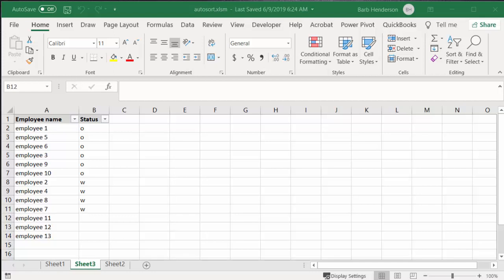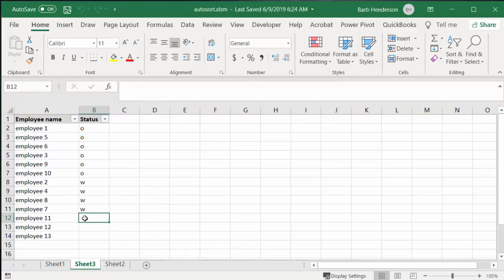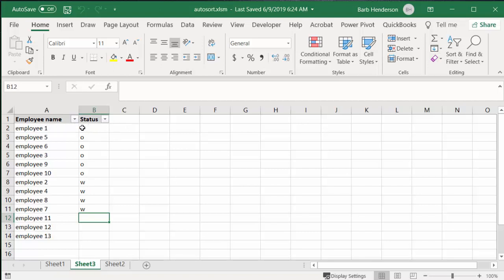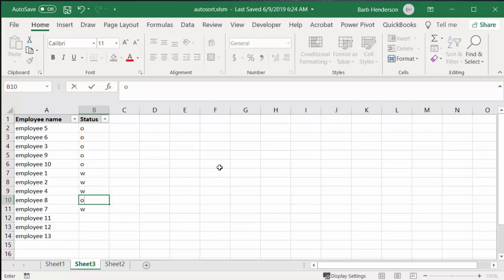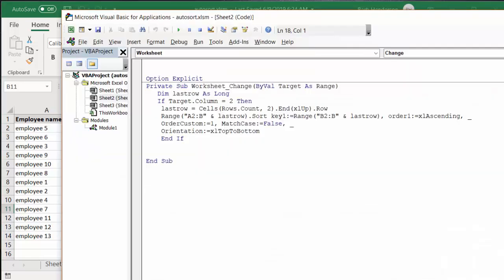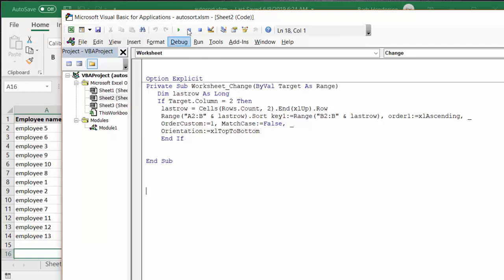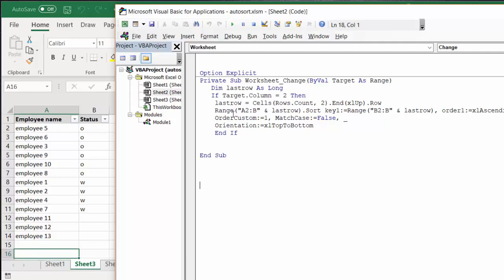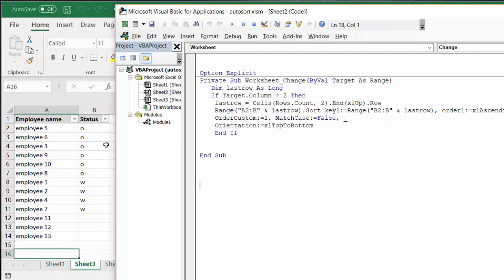Automatically Sort Employees for Availability includes the VBA code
Automatically Sort Employees for Availability. Auto sort a list on entry.  Sort employees by availability. The VBA code for sorting employees by availability.
code
Option Explicit
   If Target.Column = 2 Then
    lastrow = Cells(Rows.Count, 2).End(xlUp).Row
    Range("A2:B" & lastrow).Sort key1:=Range("B2:B" & lastrow), order1:=xlAscending, _
    OrderCustom:=1, MatchCase:=False, _
    Orientation:=xlTopToBottom
    End If
   End Sub

easyexcelanswers